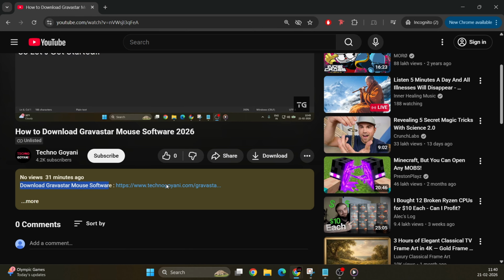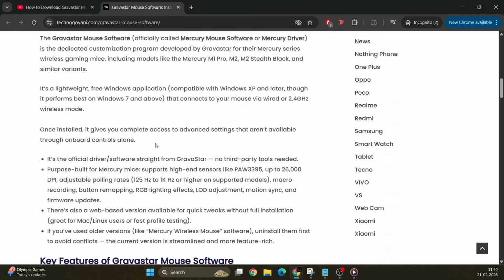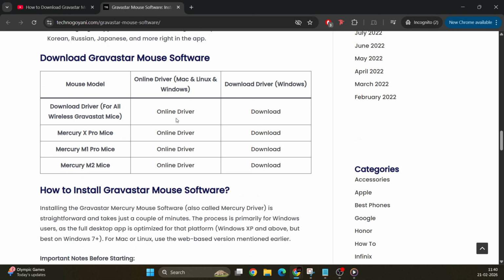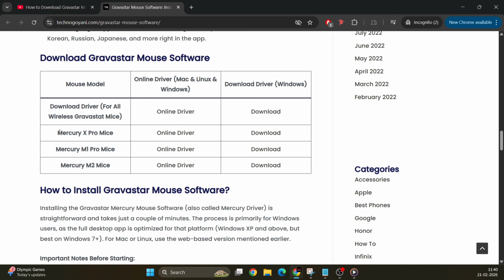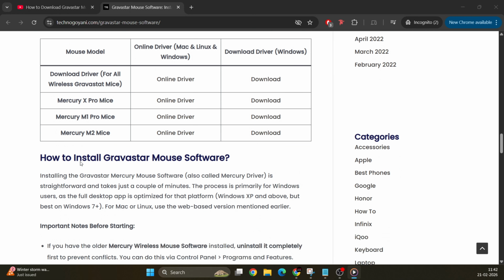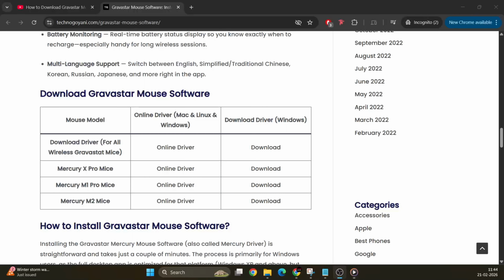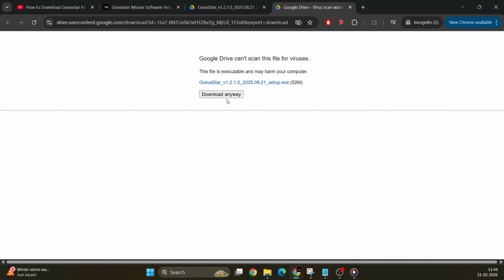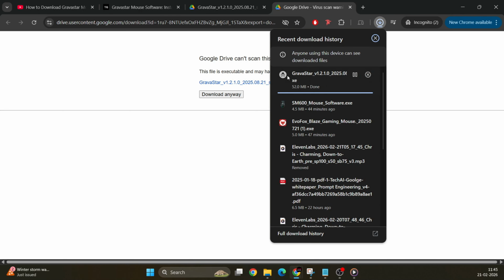How to Download Razer Synapse 2026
🎮 How to Download & Install Razer Synapse (2026 Guide)

Welcome back to the channel! In today’s quick and easy tutorial, I’ll show you exactly how to download and install the latest version of Razer Synapse for 2026.

Whether you just picked up a new Razer mouse, keyboard, or headset, getting Synapse up and running is essential. I'll walk you through safely downloading the official software, installing it on your PC, and getting your devices recognized so you can start customizing your RGB lighting, macros, and performance profiles right away!